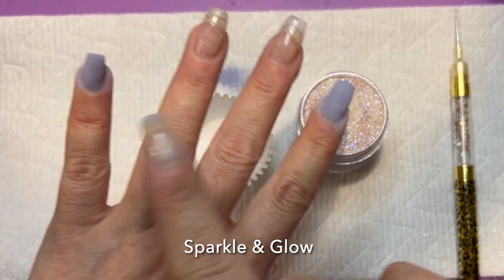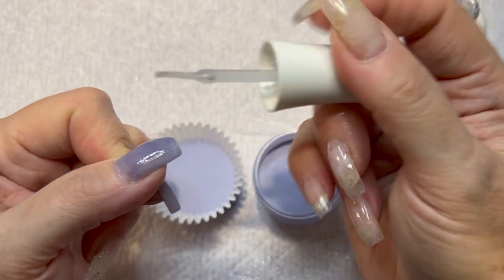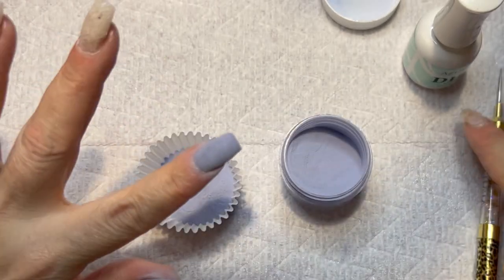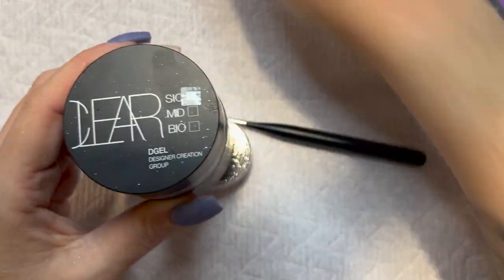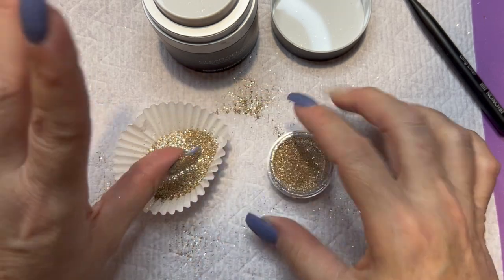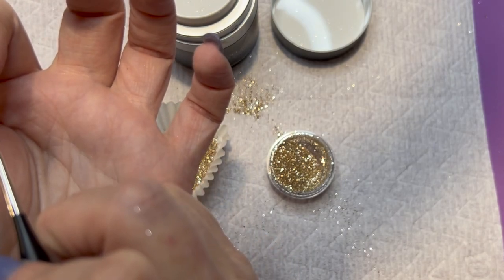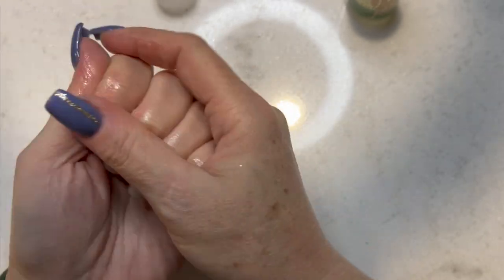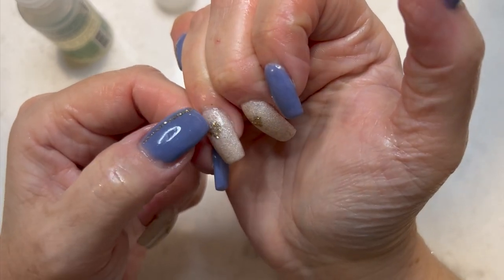Sparkle & Glow Manicure | Dip Process + Nail Art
I can NOT believe it’s November! WTF???

But now that it is…we can start reveling in all the winter and seasonal dips and I’m so excited!

This manicure is another one with Sparkle & Co. colors…and as the title suggests (or flat out says), it GLOWS!!! I was so in love with this manicure and so heartbroken when I chipped a nail later that week but don’t worry – I fixed it hours later lmao.

I hope you enjoy the video, the simple and straight forward nail art tutorial, and ALL THE GLOW!

Melodie Susie Cordless Nail Drill & Bits